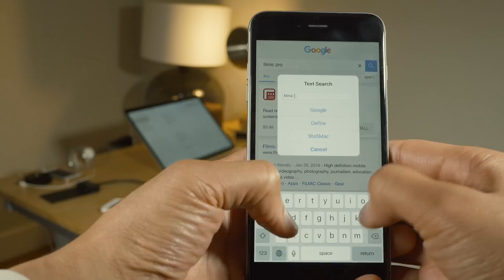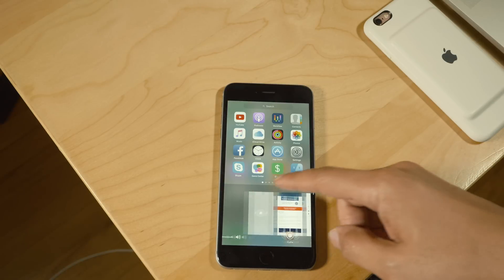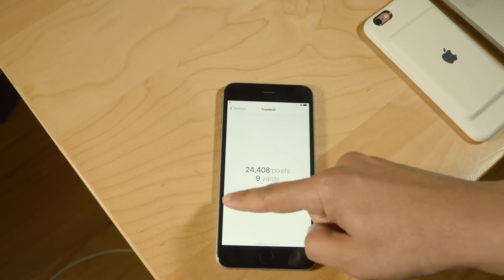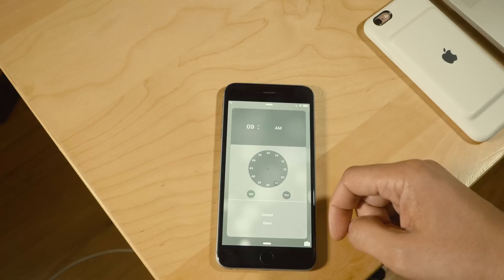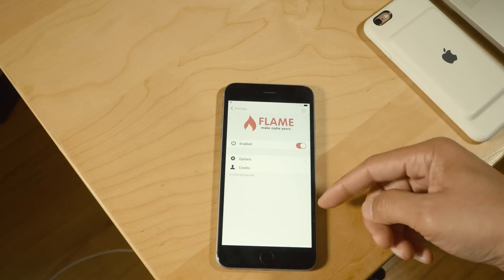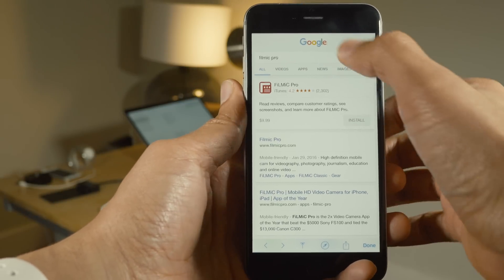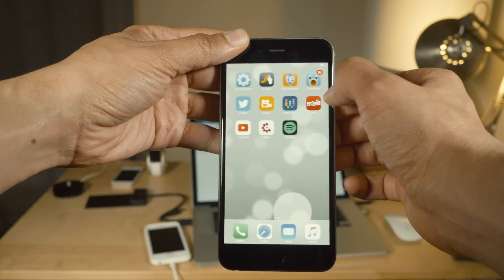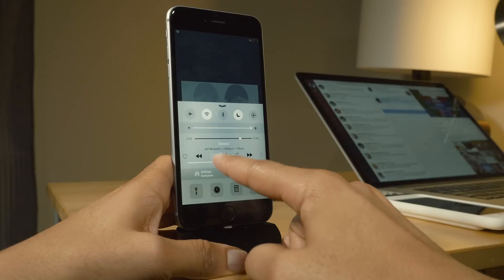15 jailbreak tweaks to try - March 2016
A look at 15 jailbreak tweaks for jailbroken iPhones that you may want to try. Also, check out our Extensify giveaway and state of jailbreak post

## Here are other videos you might enjoy ##